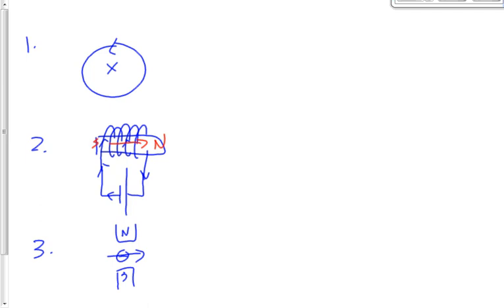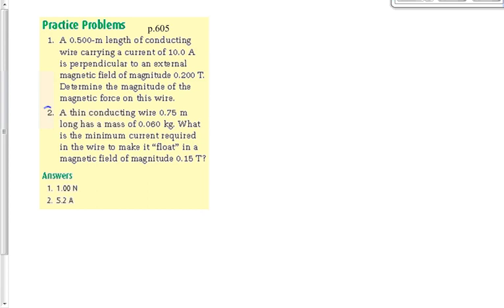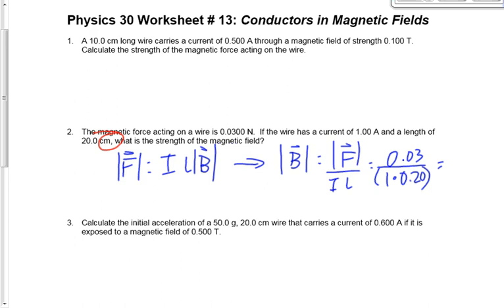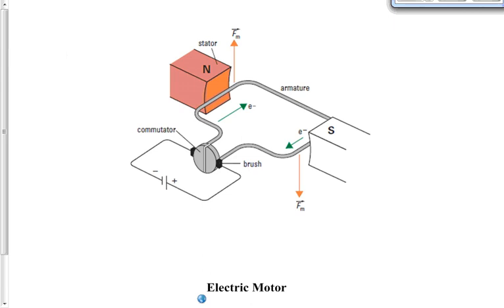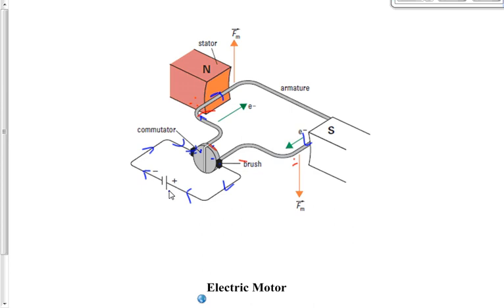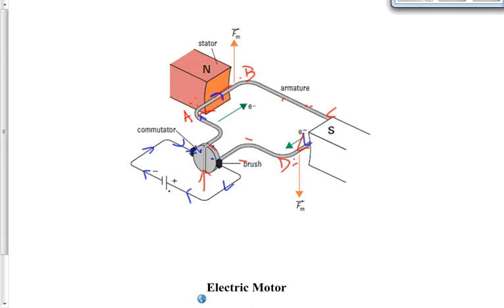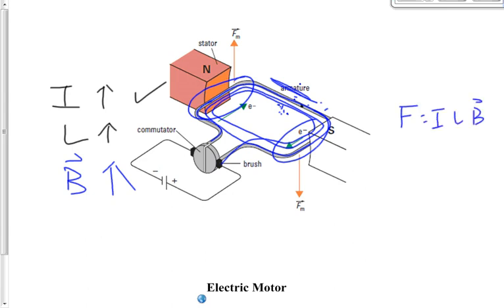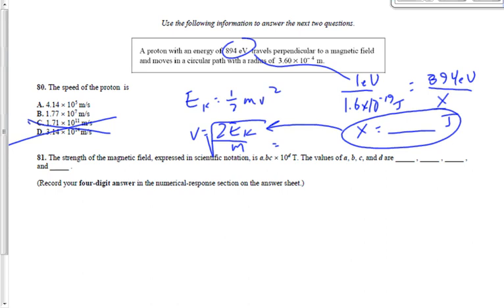(312-P3015S) Electric Motor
Check over worksheet #13 and introduce the electric motor.